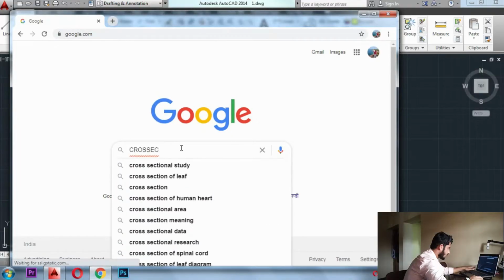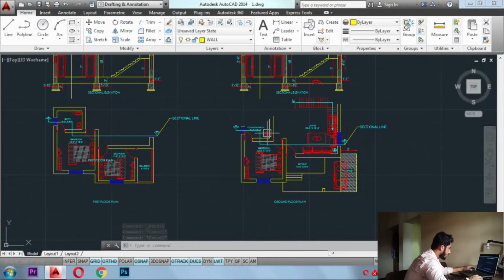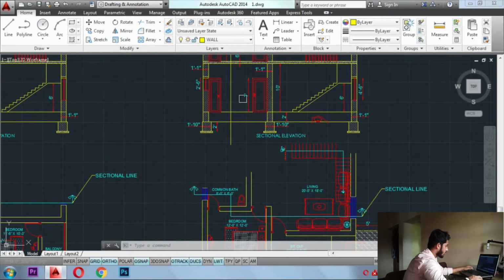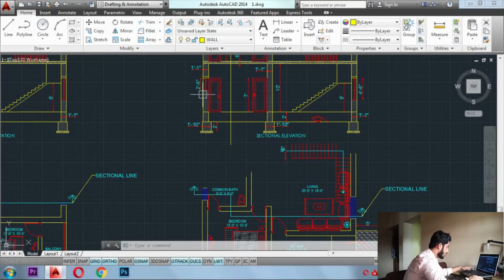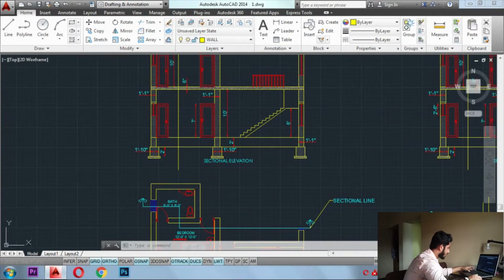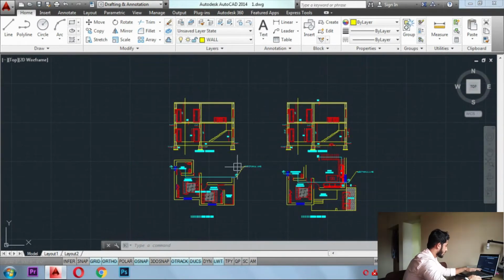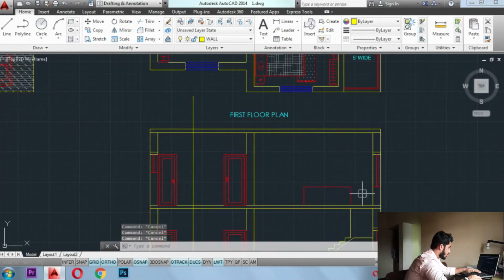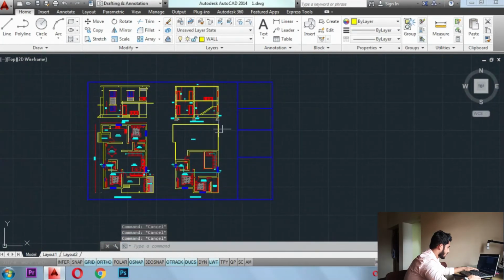How To Draw Sectional Drawing Easily |Detailed Explanation For Beginners | Autocad tutorial Part 5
Hey guys.
This is how to draw Sectional elevation for any type of building in autocad.

Appreciate your support and love.